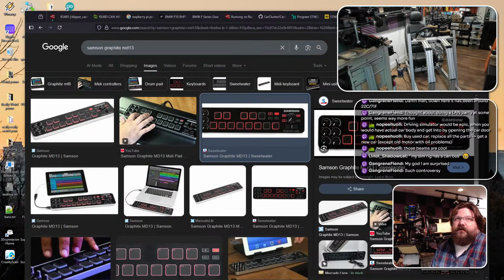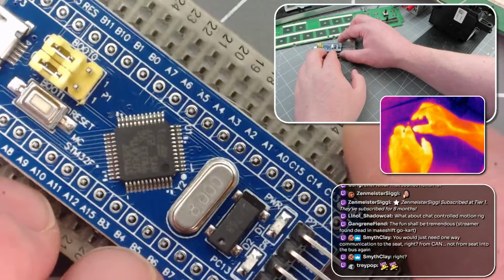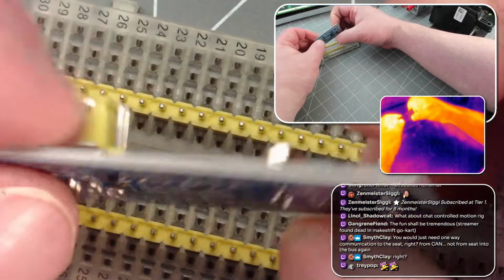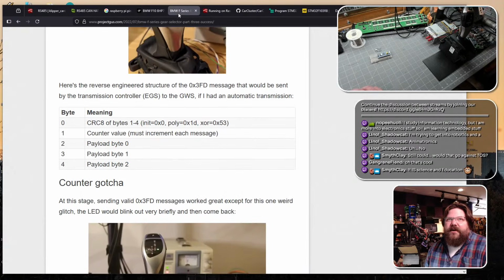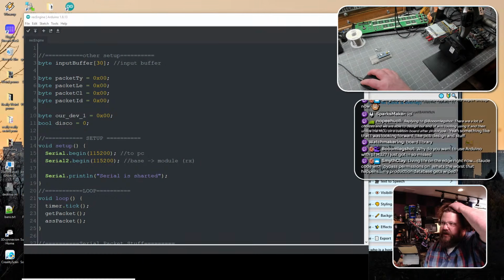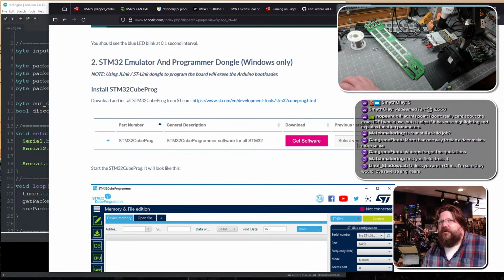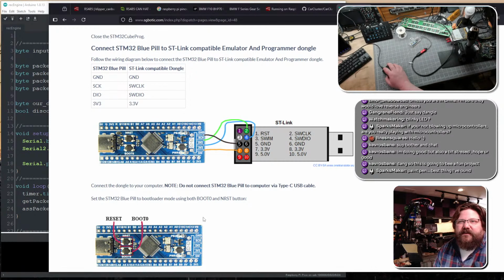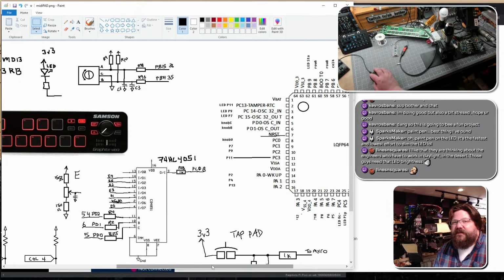Simpit: STM32 Arduino, getting blue pilled with chat. Hacking a Midi pad that nobody makes currently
I ended up hardware reverse engineering a MIDI controller, for some reason. Now I need to load an arduino bootloader onto a test platform so'z I can hack its butt off. These are sensical things I have written.